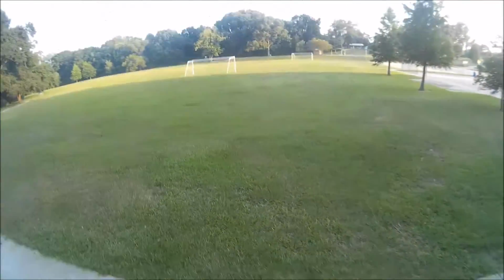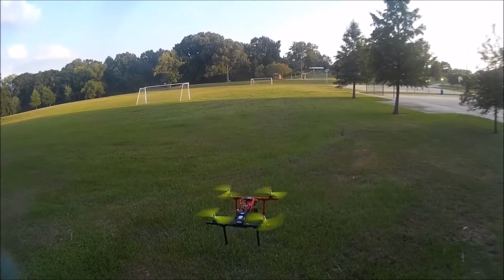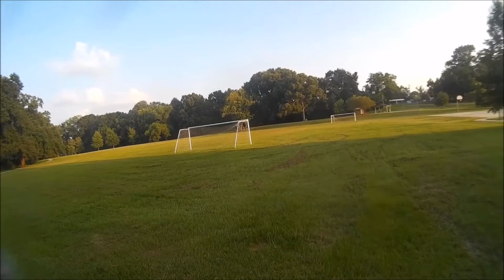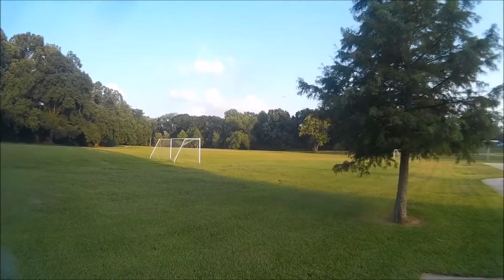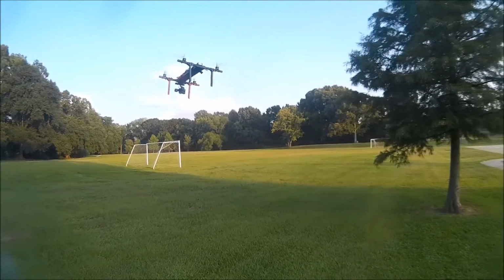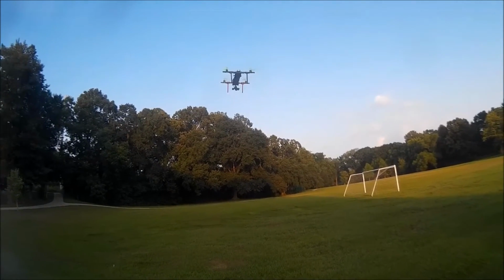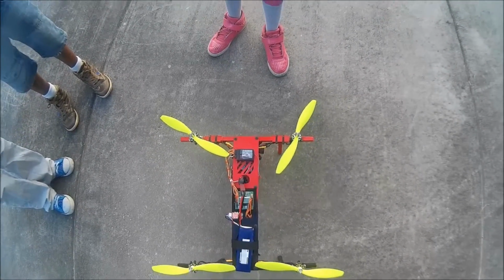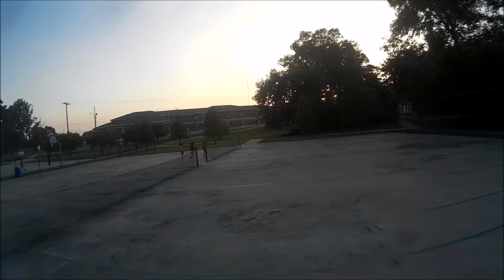Multirotor Dynamics H quad Gopro Camera Rig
This is a Hquad Designed in Sketchup 3d and build for a customer that wanted a camera rig and didn't want to pay the cost of a DJI Phantom.

The Primes Hquad:
980kv motors
10in prop
20 amp esc
KK2.1.5 Flight controller
9x 2.4ghz radio
Brushless gimbal
Battery 3300mah 35-70c Flight time between 12 to 16 min

we build and sell complete multirotor packages and components.